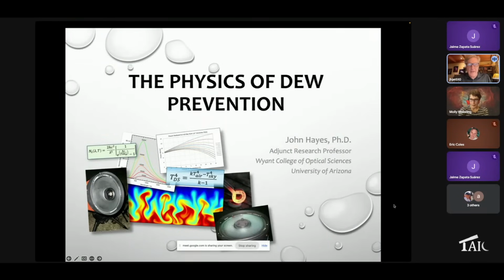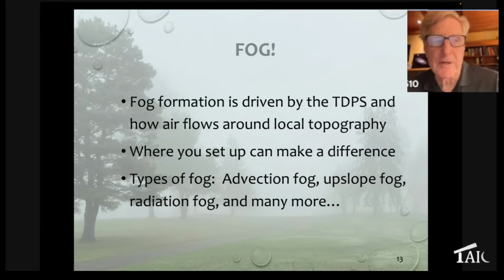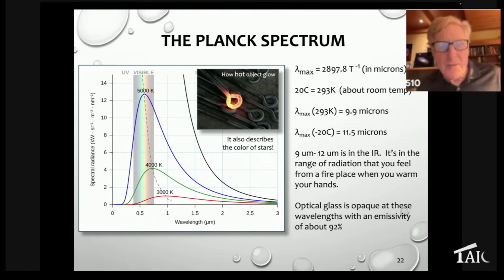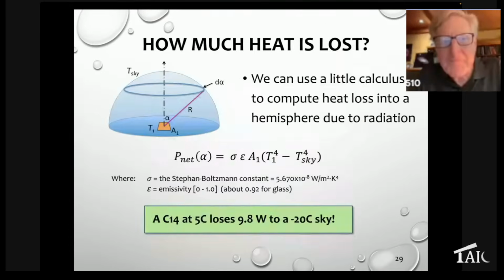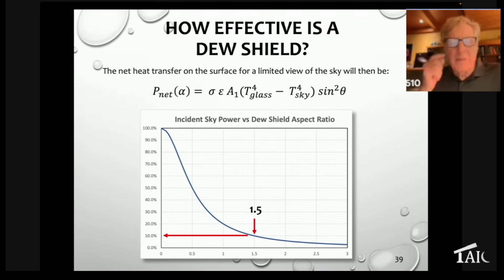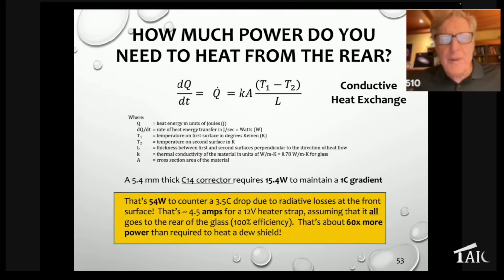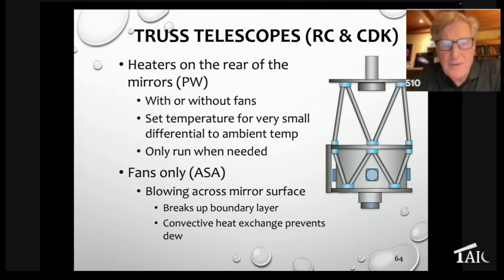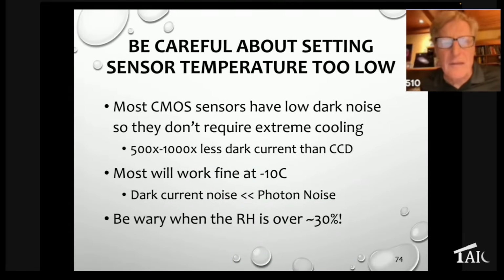The Physics of Dew Prevention (John Hayes) | 2025-09-07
It seems that everyone has their own ideas about how to prevent dew, but do you really understand how to maximize dew prevention and still get good image data? Dr. John Hayes joins us again to go over the difference between dew and frost and examine the three mechanisms of heat exchange to understand why condensation happens—and various ways to prevent it. Then we’ll look at specific strategies for minimizing dew while maintaining image quality. We’ll see why some of the most popular methods are the worst for image quality and we’ll show you what works well…and why! We’ll also show when dew is unlikely and how it may still shut down your imaging system—even when things seem completely safe. We’ll make this a fun session with some surprising answers and solid recommendations. You will leave this talk with a deeper understanding of how to best keep your gear dry when everything else is getting soaked.

Dr. John Hayes is a retired optical engineer, entrepreneur, and professor with a B.S. in physics and astronomy, a M.S. and Ph.D. in optics from the University of Arizona.  His interest in telescopes and astronomy started in elementary school, which led to a career in the field of optical engineering.  He has authored 30 professional papers, articles, book chapters, and presentations in the field of optical testing and holds 14 patents in the fields of optics and atomic force microscopy.  In retirement, Dr. Hayes has returned to the hobby of astro-imaging, which he does with an ASA600 on a L600 mount and a GTX130 refractor on a Mach2 mount both at Obstech in Chile.  He has made numerous presentations on the Astro-Imaging Channel, AIC, NEIAC and to numerous other clubs, universities and organizations.  He has been recognized with 23 IOTD awards and 2 NASA APODs.  He is also an active pilot and flight instructor with jet type ratings and a former regular contributor to Plane and Pilot magazine.  As an Adjunct Research Professor of Optics, he enjoys using his technical background to help amateurs explore and advance the state of the art of astroimaging.

CHAPTERS:
00:37 - Introduction and Channel Announcements
04:12 - Introduction of Dr. John Hayes
06:05 - Understanding Dew, Frost, and Relative Humidity
15:02 - The Physics of Heat and Radiative Heat Exchange
23:09 - The Temperature of the Sky
28:33 - Telescope Heat Loss and Thermal Effects
38:08 - Effective Dew Prevention Strategies
46:33 - Analyzing Telescope Types: SCTs, Refractors, and Newtonians
59:20 - Camera Window Dew and Sensor Cooling Risks
01:06:56 - Q&A Session